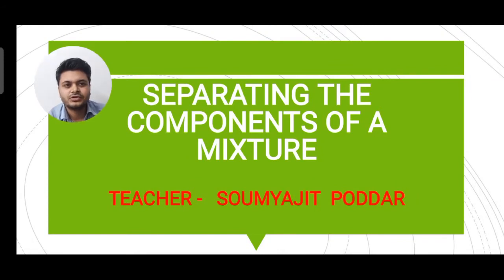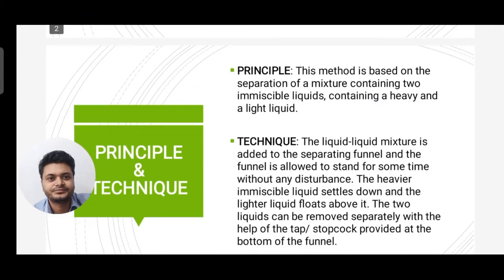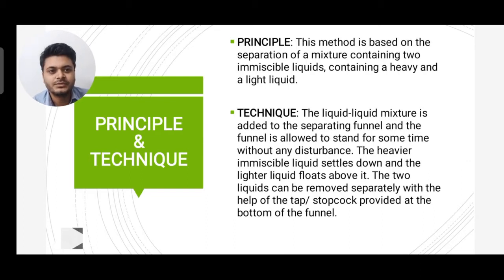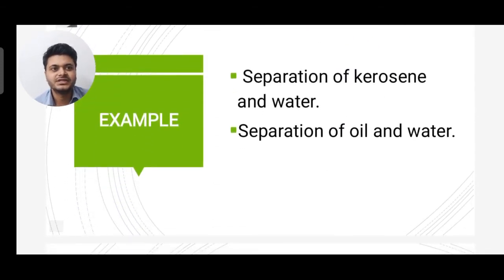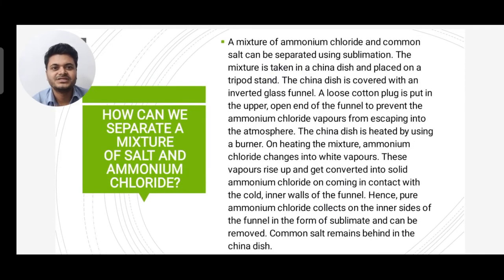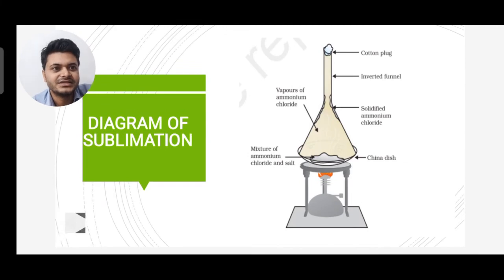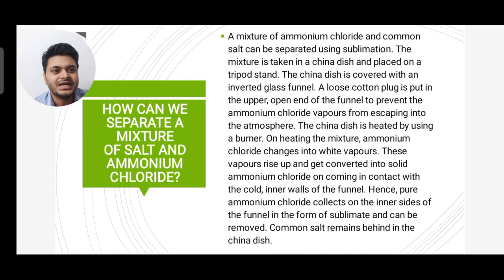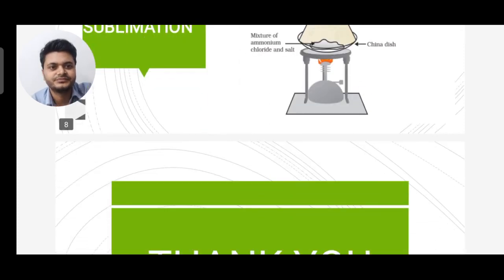Separation of two immiscible liquids